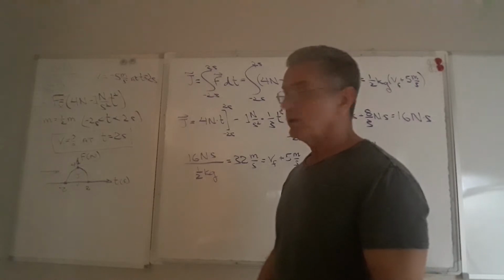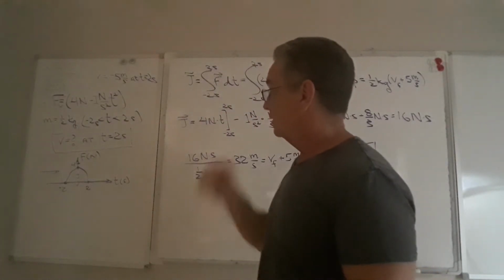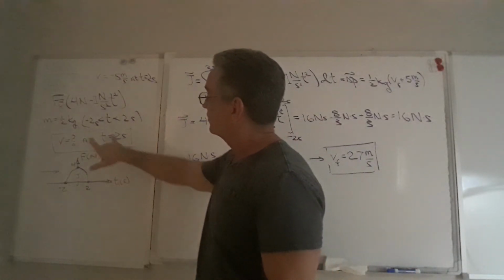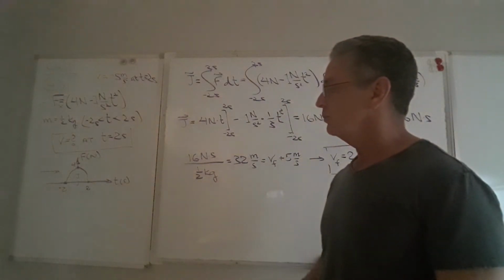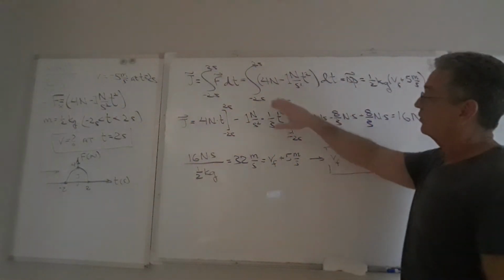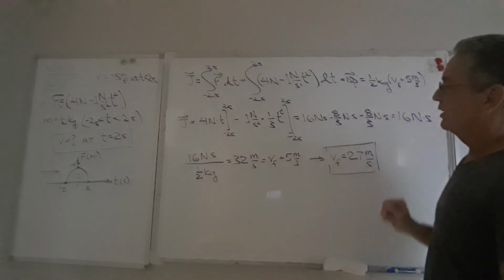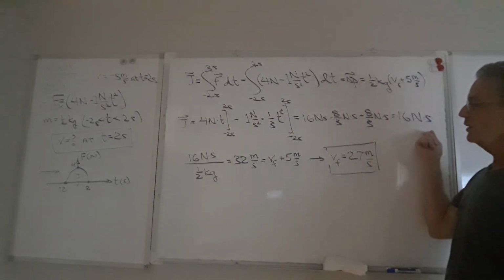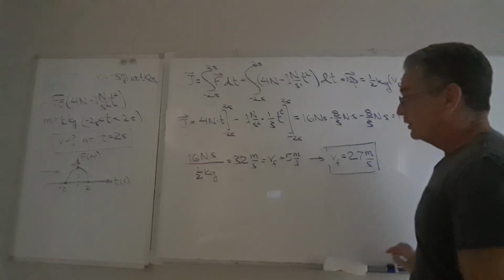2048. CH11 P61